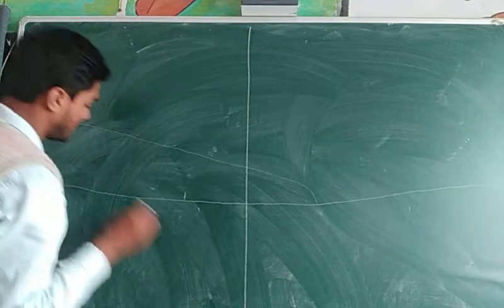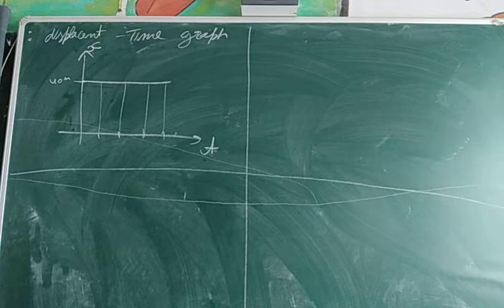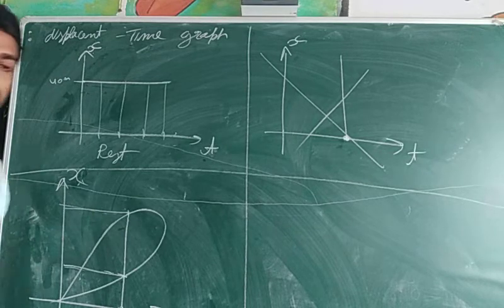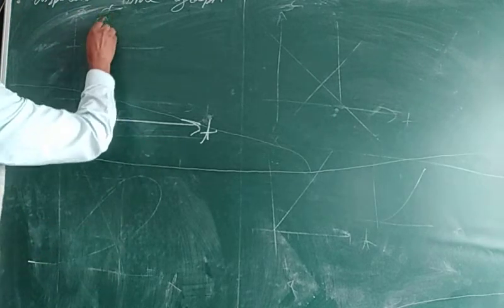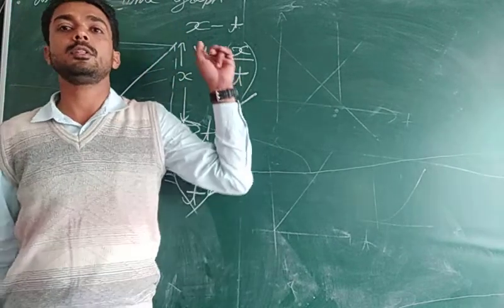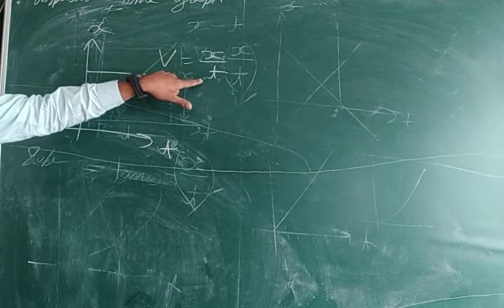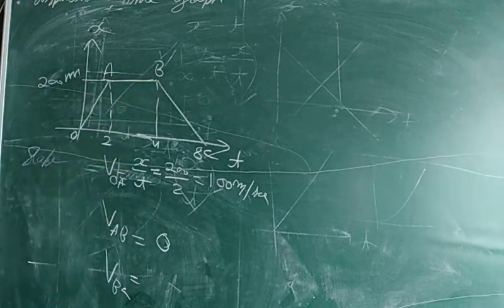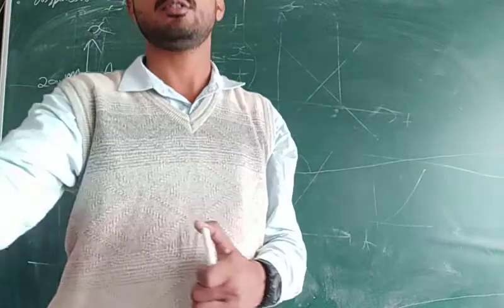Graphical representation of motion